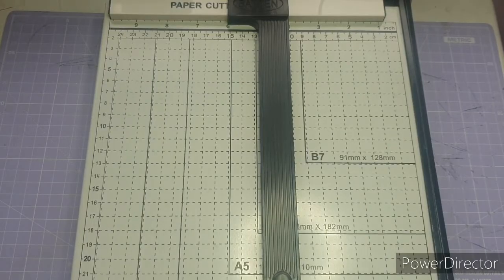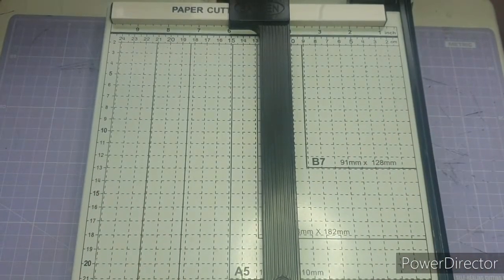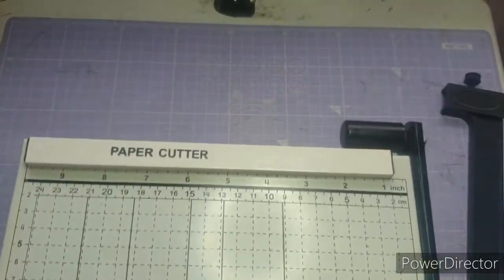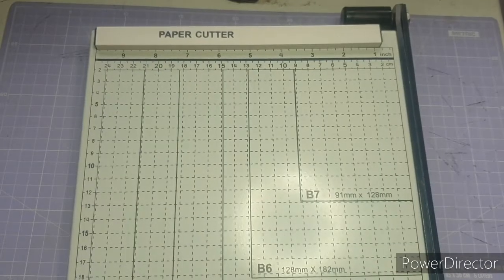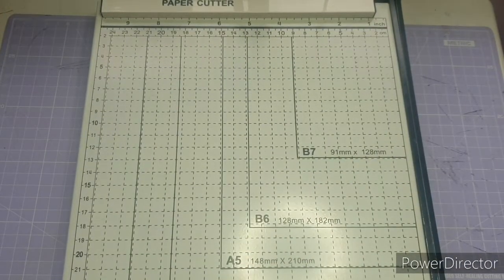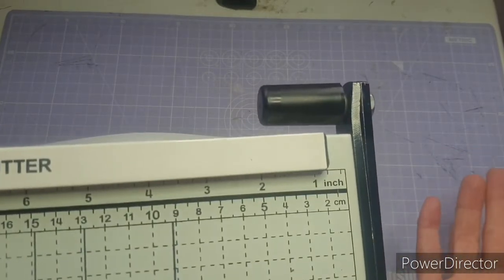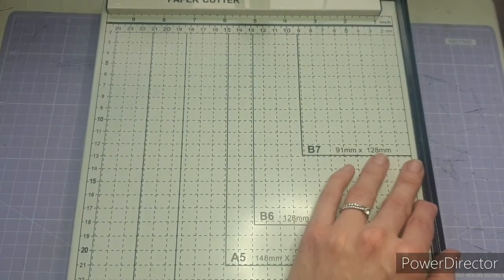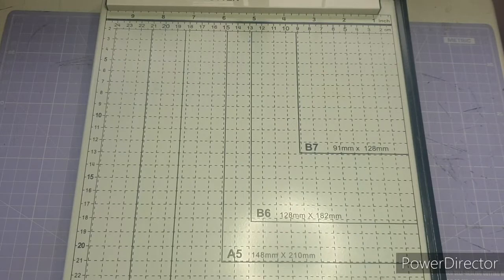Ebay Paper trimmer review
Today I am reviewing a paper trimmer I purchased from Ebay in early 2020.

When I purchased this trimmer is was under £9 the cheapest I can find listed now us £14 and I have linked it below, although this is not the seller I bought from.

I hope you find my review helpful, the options in this video are my own and not the opinions of YouTube,Ebay or anyone else!